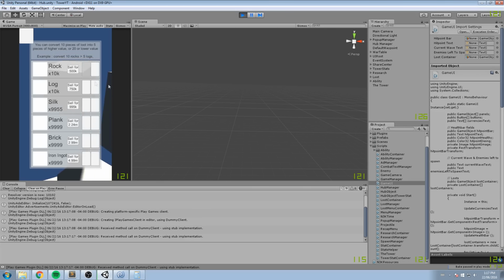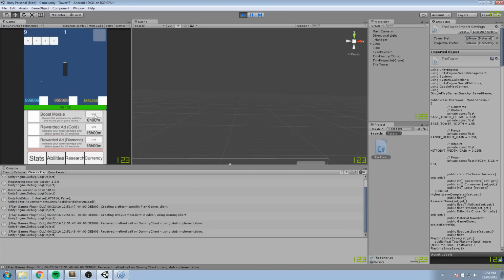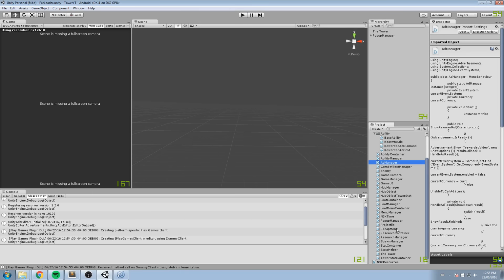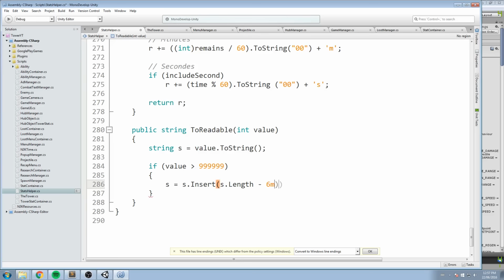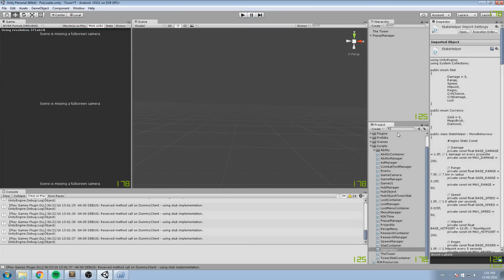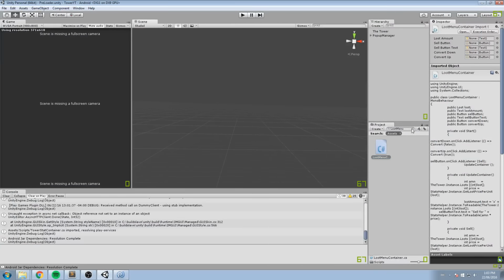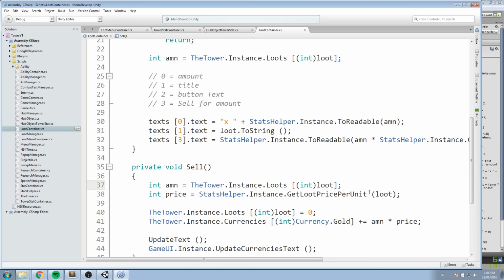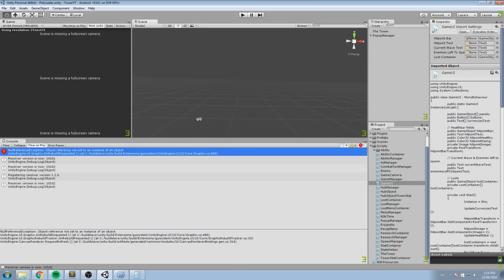The Tower , Readable Numbers! • 58 • Mobile Game [Tutorial][C#]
Big changes today! Most of our big int strings are being converted into a more readable format, 100 000 would now be written as 100k. We also fix some bug regarding the total play time.

More content!